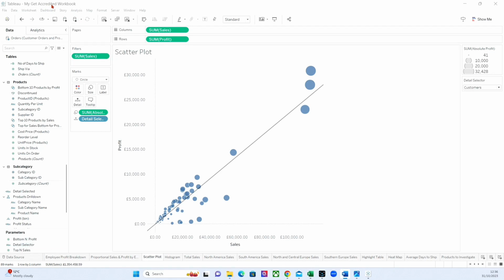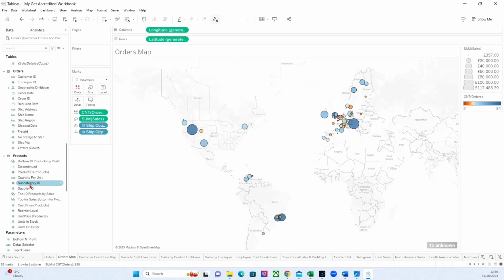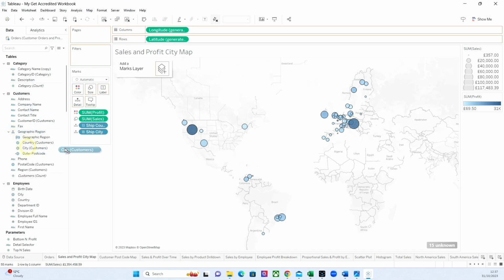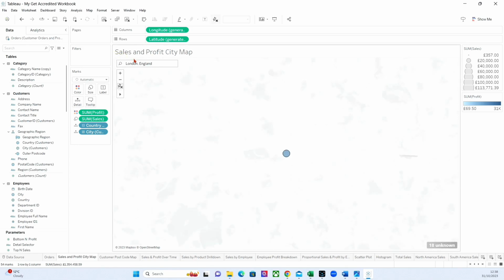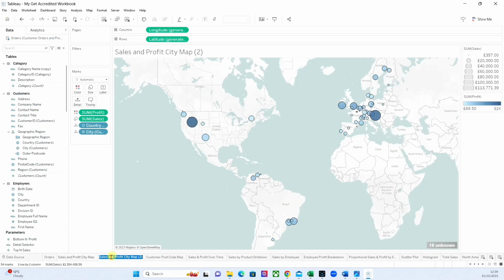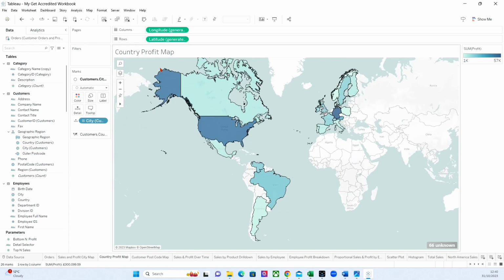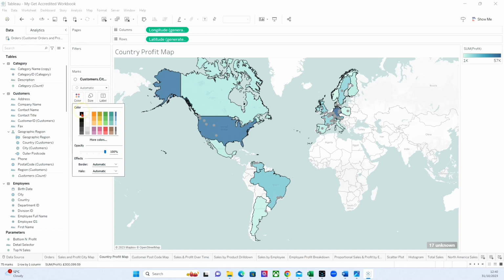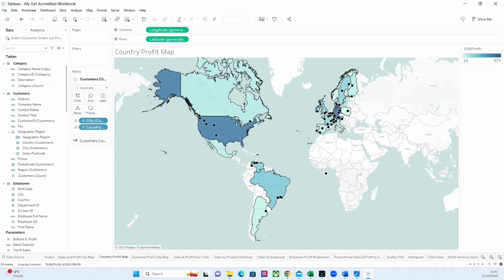How to get Tableau accredited training - Solution 7 - Maps & Map Options